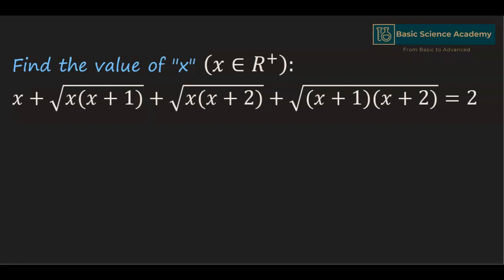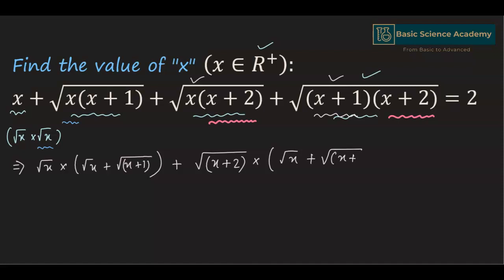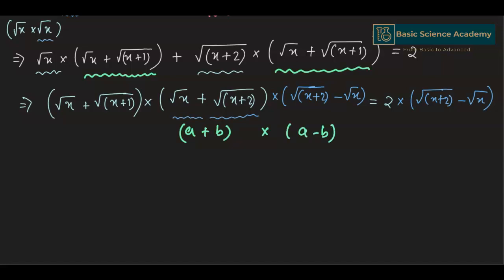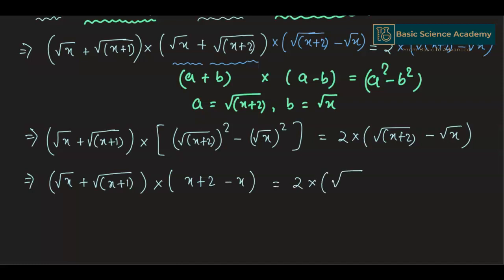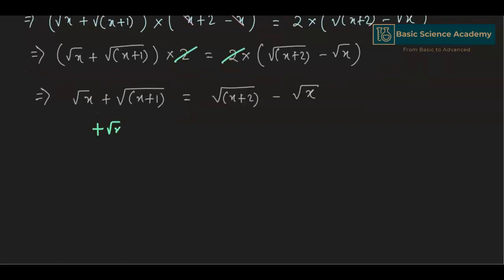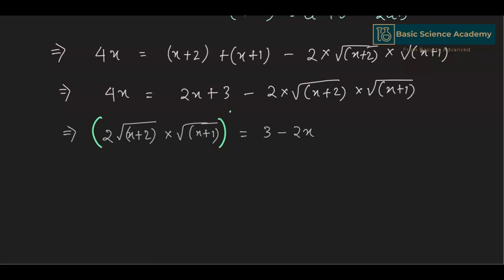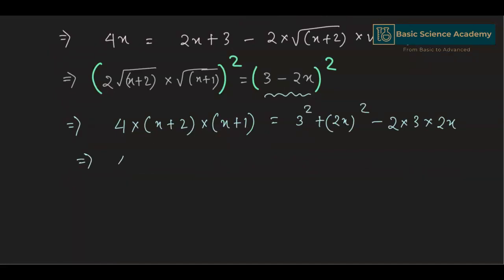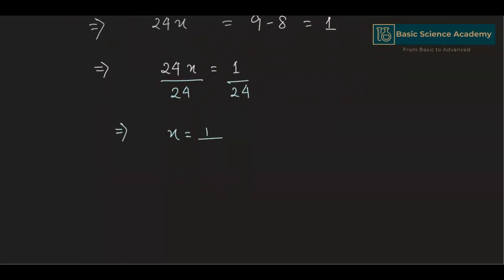Can you solve this juniormatholympiad problem on quadraticsurd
Find the value of "x"  in the given equation: (x∈R^+ )

x+√(x(x+1))+√(x(x+2))+√((x+1)(x+2))=2

Quadratic surds
Algebraic Identity
Preparation for AMC 8 10
Math Olympiad
Number theory
College examination
Mathematics Olympiad
A nice algebra question you should try this amazing algebra problem Australian intermediate math Olympiad problem
exponential equation
 exponential equations
 Linear Equation
Radical Equation
Learn how to solve Olympiad Question quickly
Olympiad Mathematics